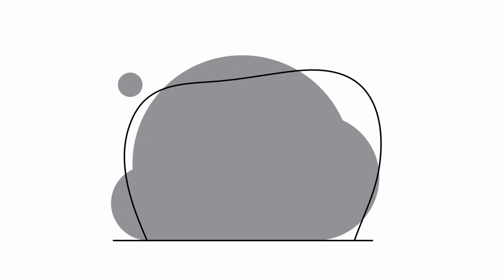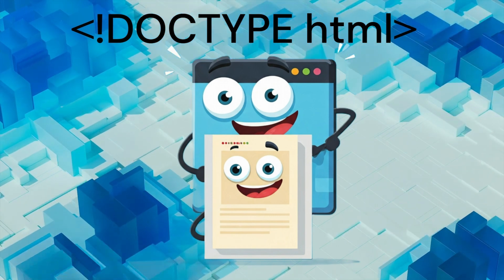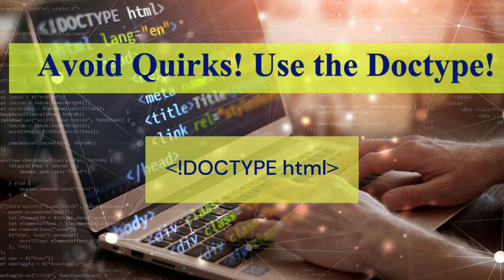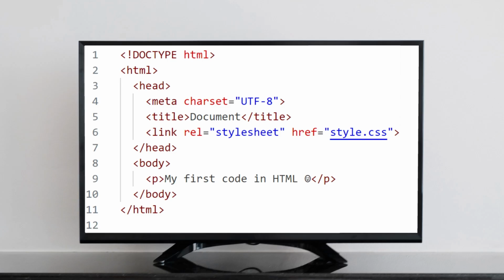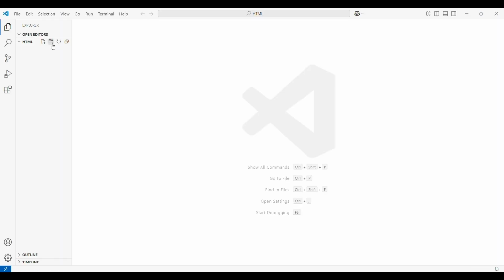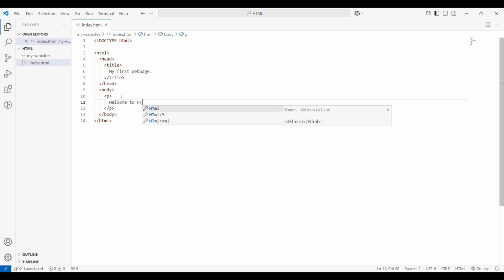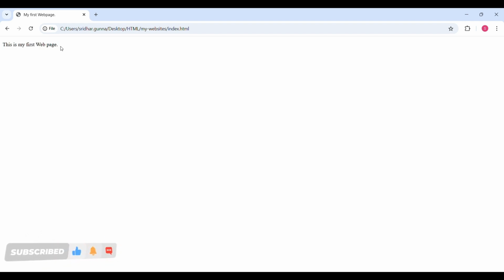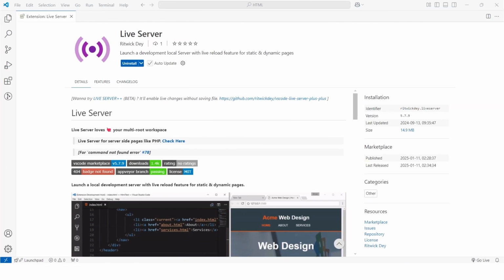Write Your First Webpage in Minutes! 🧑‍💻🚀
Get started with HTML!

Ever wondered how websites are built? We'll start with the basics: setting up your environment, understanding the essential HTML structure, and writing your first lines of code. Get ready to unlock the world of web development! This is the perfect starting point for anyone learning web development. And from beginner to pro, understanding the !DOCTYPE html is key. We'll show you why it's necessary and the potential pitfalls of skipping it.

We'll cover:👇
0:00 Welcome
0:17 The !DOCTYPE html Declaration: What It Is and Why It's Important?
2:04 Essential HTML Structure: html, head, and body Tags
2:23 The head Element: An Analogy to a Book Cover
3:21 Let's Write Some HTML!
4:54 How to View Your HTML Output?
5:42 Using the Live Server Extension in VS Code